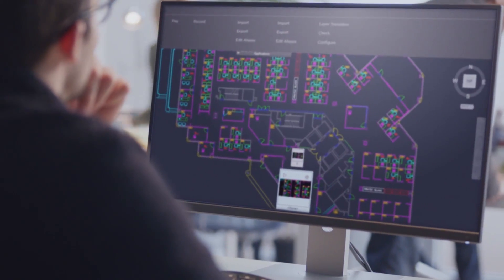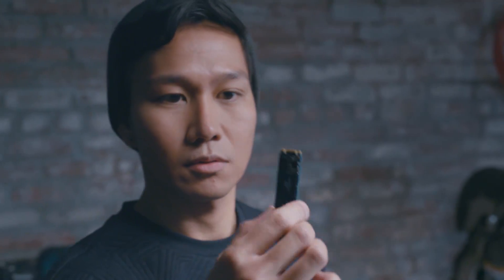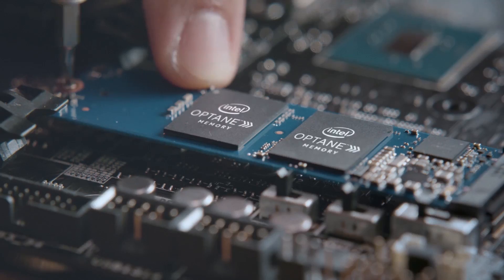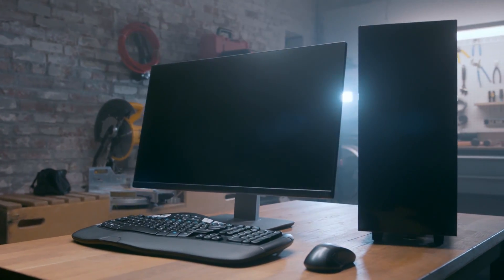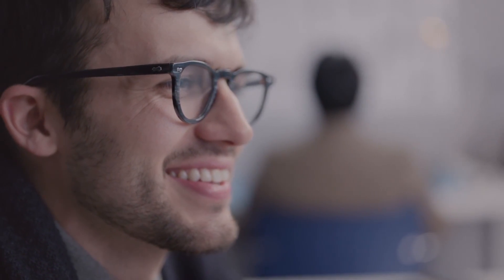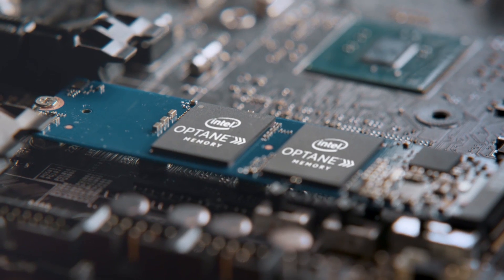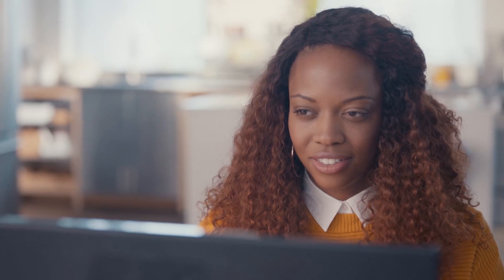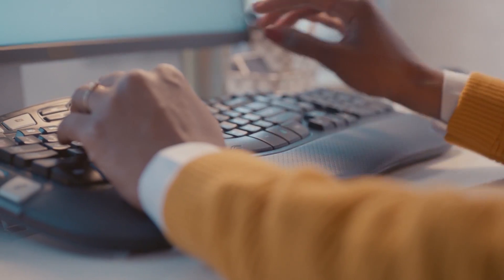Intel NUC with Optane Installed by Simply NUC. Boost Your Productivity.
Intel NUC with Optane Memory.  See what Optane memory can do for your productivity. Simply NUC